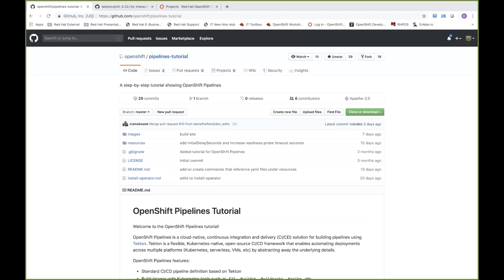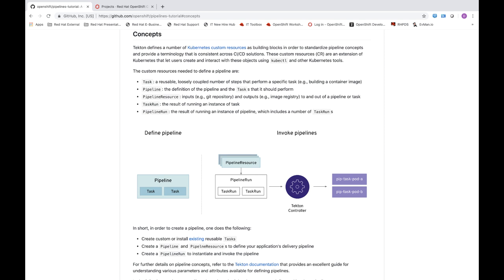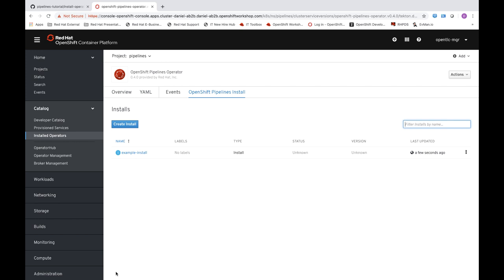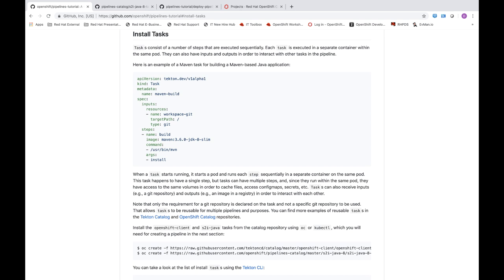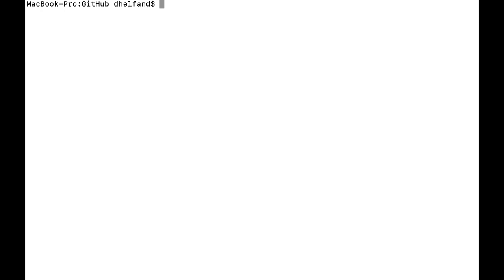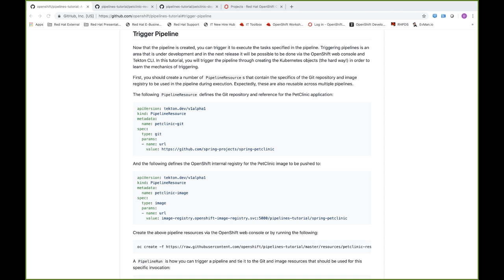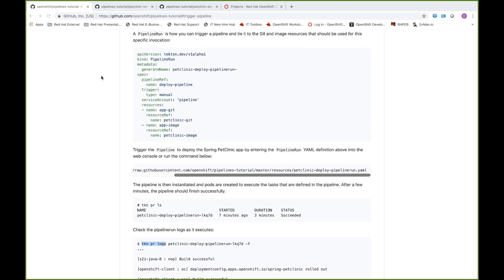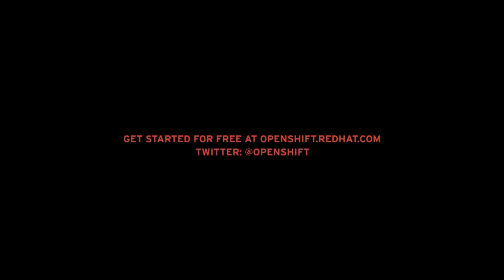OpenShift Pipelines Tutorial using Tekton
In this video, Daniel walks you through using the OpenShift Tekton pipeline tutorial.  He is using version 0.4.0.